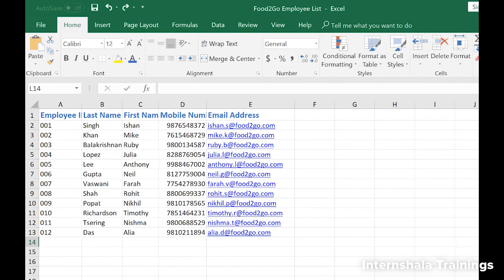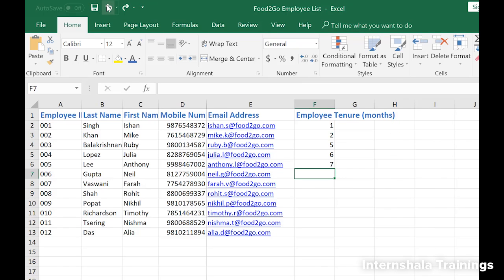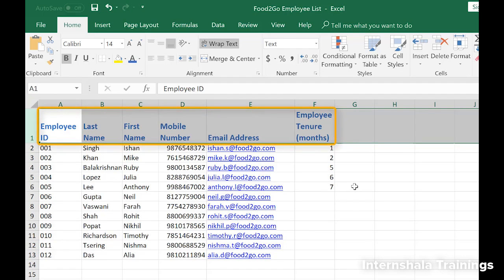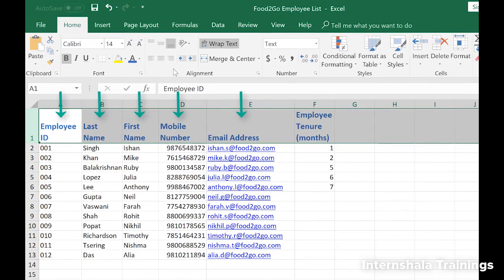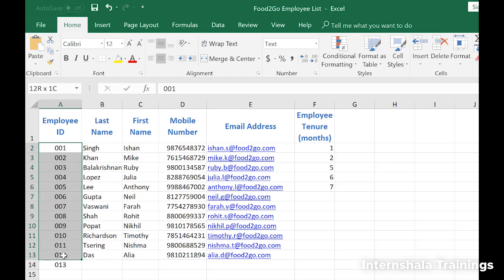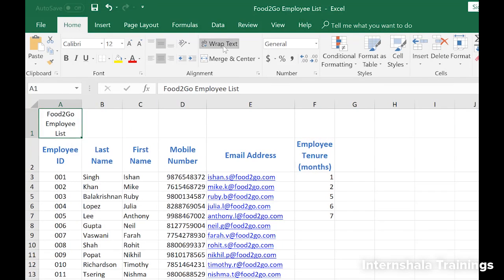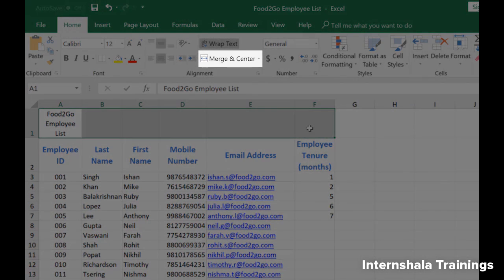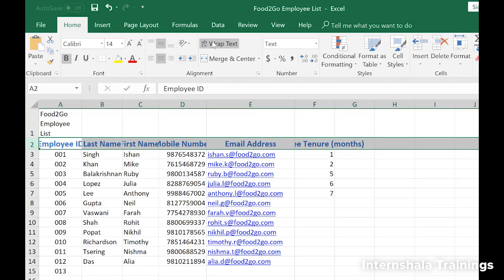Excel Basics Part:- 2.6 ||Basic Cell Formatting( Part:- 2) ||Formate Cell, Wrape Text, Merge Cells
Excel Basics
       Basics Cell Formatting ( Part:- 2)
               Formate Cell
              Wrape Text
              Merge Cells||